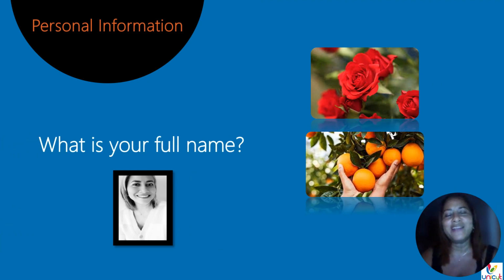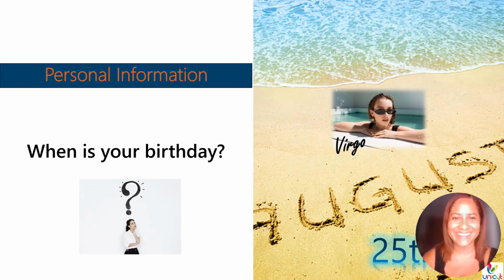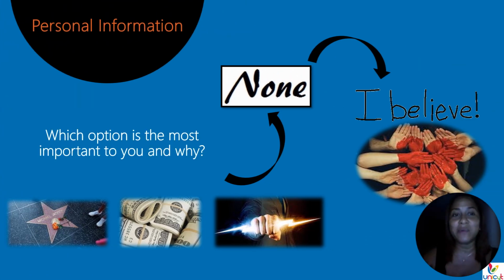Rosa Naranjo Trabajo Integrador Ingles II